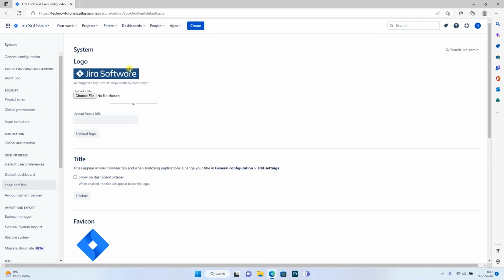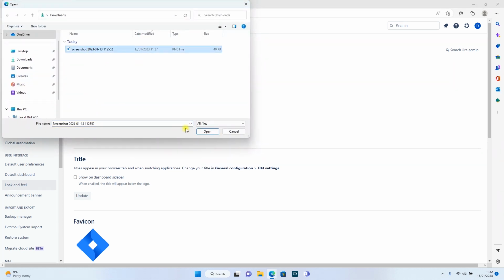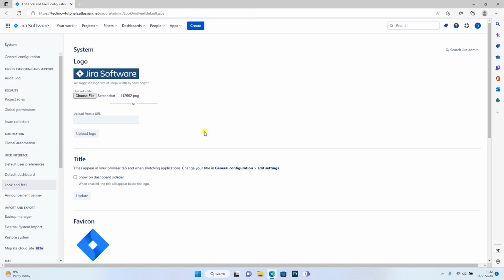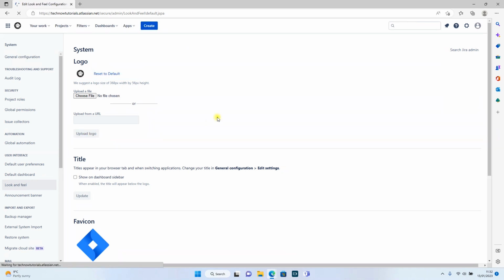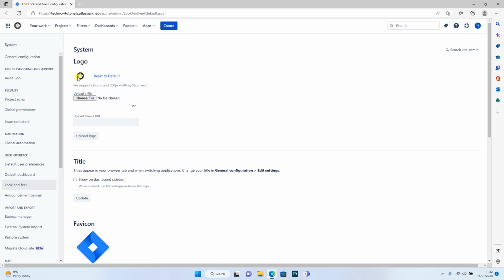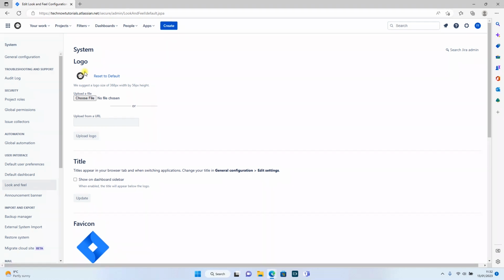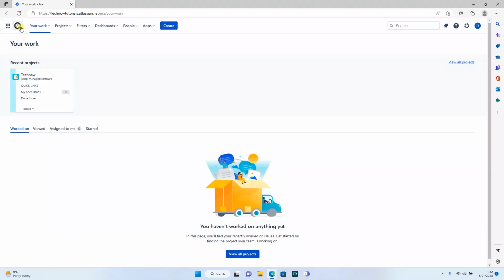How to change/update your Jira Logo [Tutorial]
In this video I will explain in a very simple way how to update your default Jira logo and upload your custom one. Enjoy!

Please feel free to drop any comments, questions or suggestions, and I will do my best to respond to all of you.